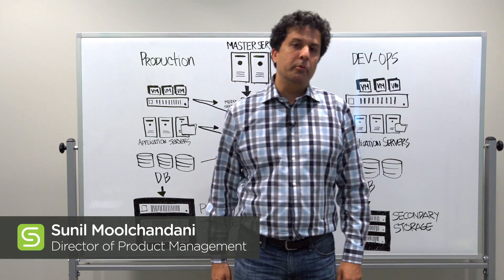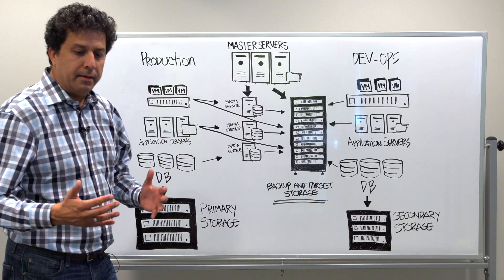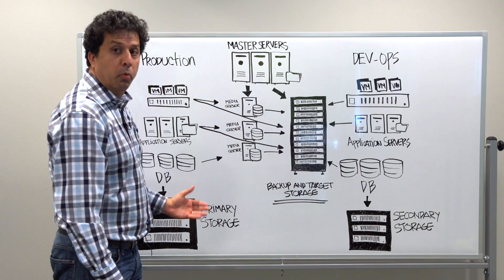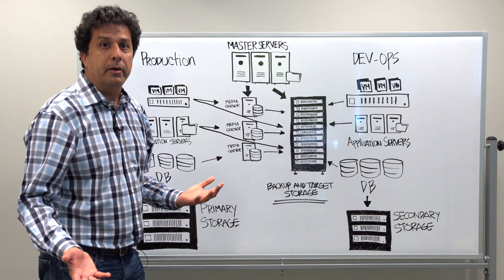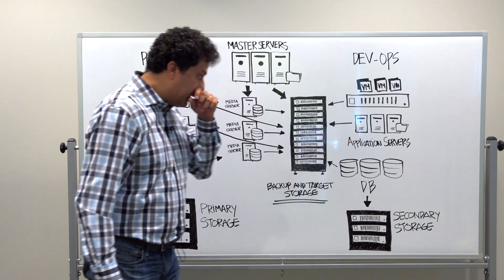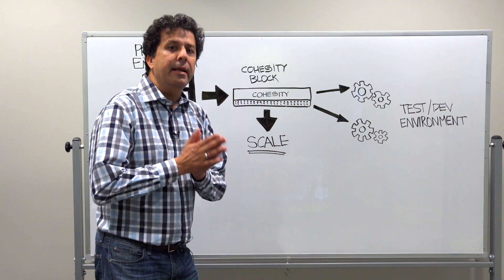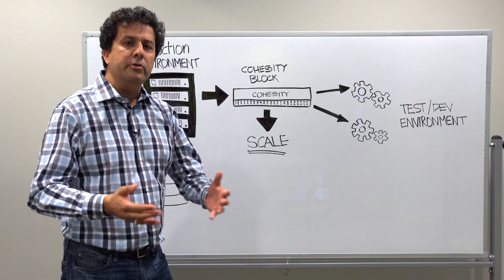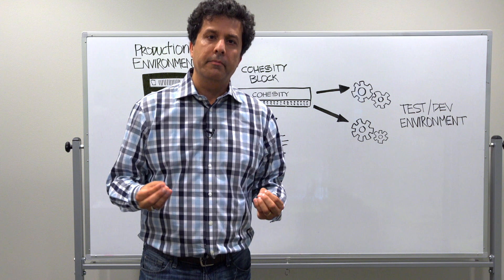Data Protection for VMware and Virtual Machines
Virtualized machines required specialized back and restore solutions. Learn about the problems with data protection and disaster recovery in a data center.

Backing up and restoring a virtual environment is a complex and time consuming process. Fragmented data protection can be transformed into a simple, scalable, and efficient solution. Learn how to restore any VM snapshot instantaneously with near zero Recovery Time Objective (RTO).

Easily run DevTest environments and many other things, such as temporarily spinning up a cloned environment, verify backups, or run analytics.

Data centers use multiple virtual machines from VMware vSphere, Microsoft Hyper-V, Amazon, and Nutanix Acropolis. In a data center the amount of data is constantly increasing and must be protected at a very fast rate for a small RTO.

Legacy backup architectures have not changed for many years, and typically use media or metadata servers. The backup data then needs to be deduped and compressed. This architecture does not scale. As the volume of backups grow, more and more metadata servers are added. This adds more single point of failures. If a metadata server crashes, the backup is lost.

Data centers often deploy multiple different solutions. They have backup software for VM environments, another for database, another for archival, and yet another for cloud. Multiple point solutions all mixed together. Manageability and maintenance becomes significantly more complex.

To create a DevTest environment with the latest production data, they deploy additional storage environments. This is costly, time-consuming, and does not meet the businesses need for agility.

Some take continuous VM snapshots but run into a limit. A restore has to transfer that whole tree of pointers to those snapshots. As you take more and more snapshots their Recovery Time Objective increases.

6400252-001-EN